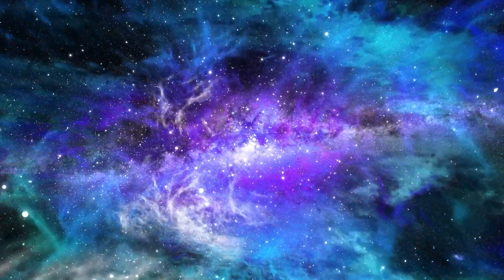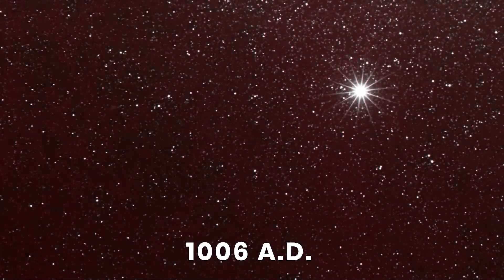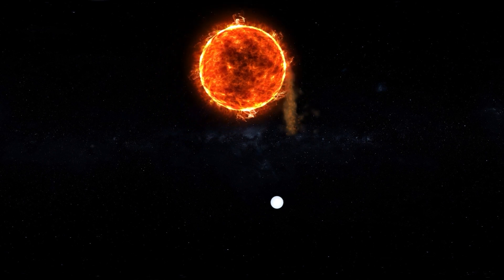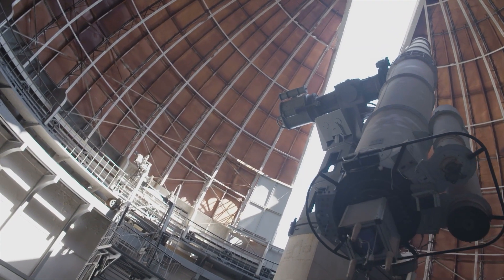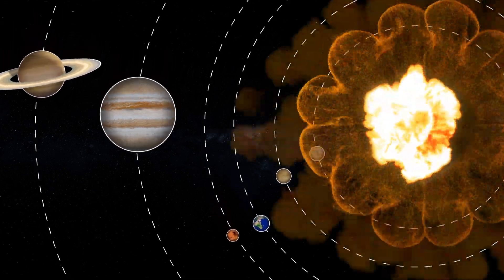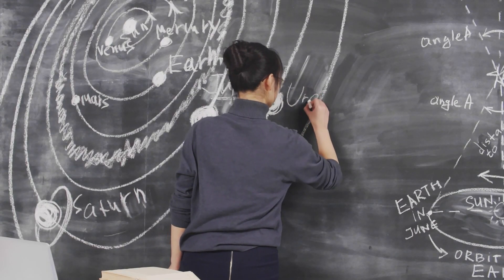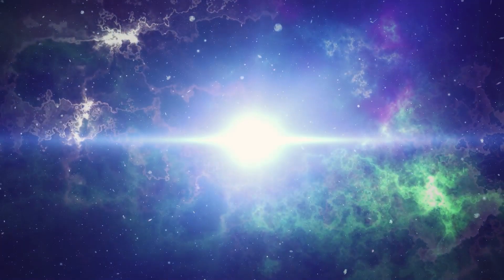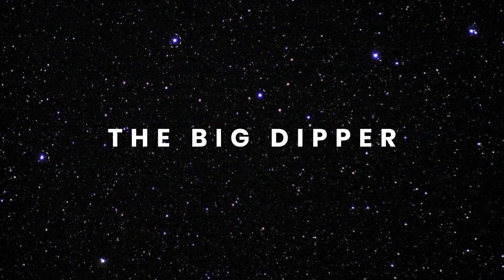This Star Explosion Will Be Seen In The Sky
This Supernova Explosion Will Be Seen In The Sky From Earth

One of the most cataclysmic events in the universe: When a massive star bigger than our Sun reaches the end of its life, it creates a supernova. A powerful explosion destructive on a scale almost beyond human imagining. And sometimes so powerful they can be seen by the naked eye from Earth.

Scientists thought they understood this phenomenon, but recent discoveries have revealed not one, but two new kinds of supernova.

But just how powerful is a supernova, and could the Earth one day be destroyed by the blast from one? Get ready to be surprised by the answers to this and more...